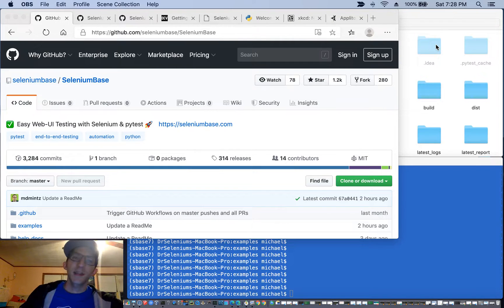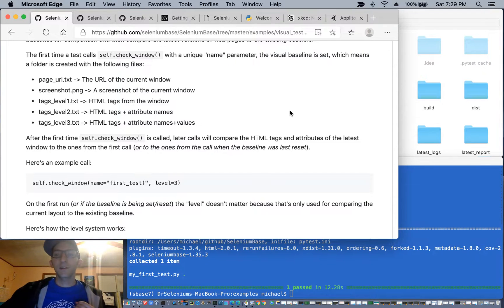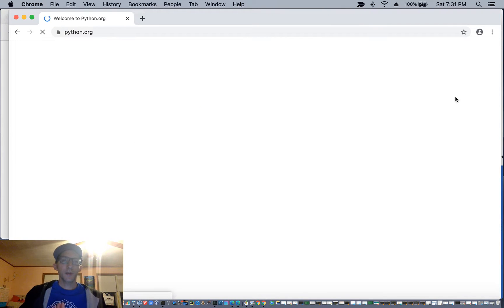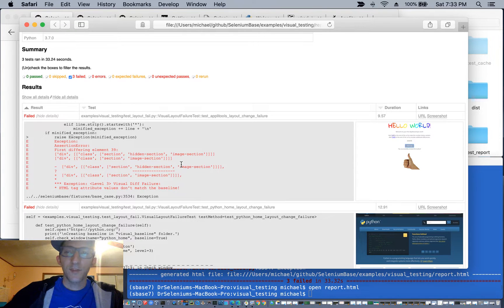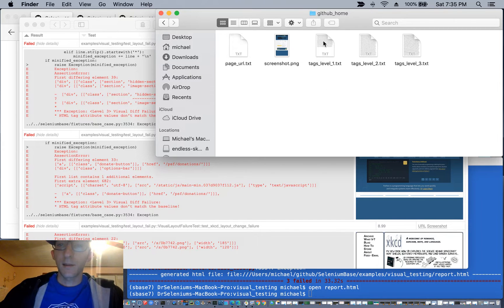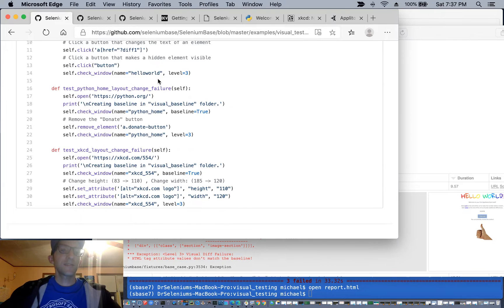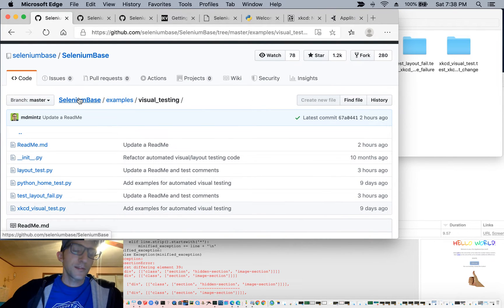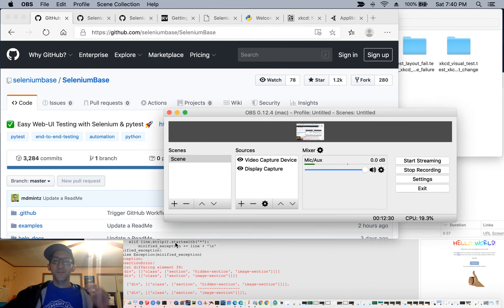Automated Visual Regression Testing with SeleniumBase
Open Source Automated Visual Regression Testing with SeleniumBase (a pytest framework)